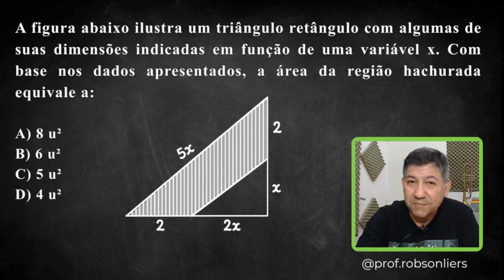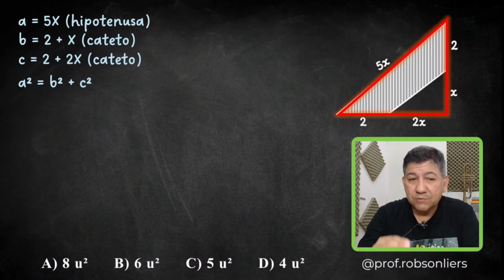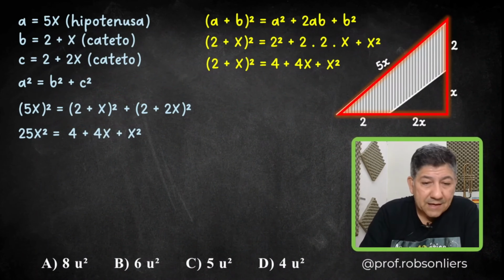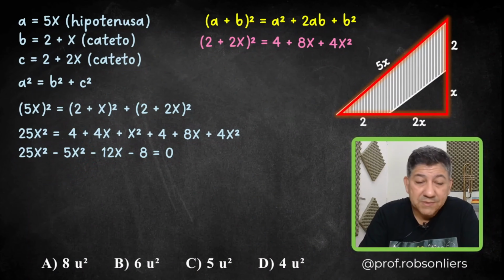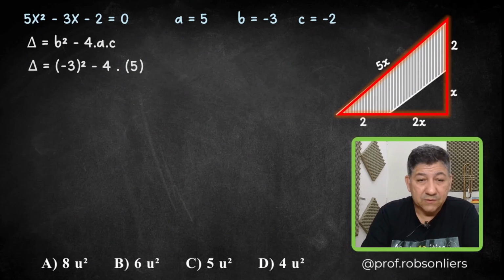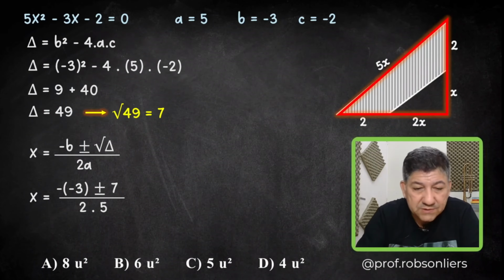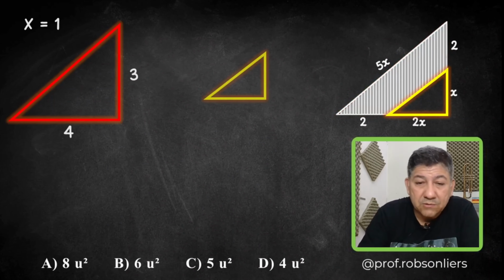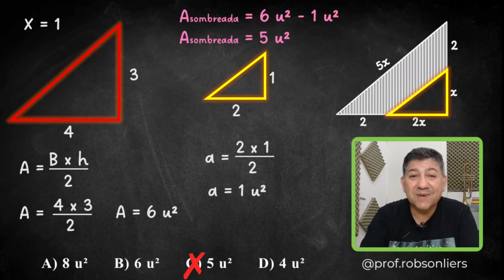Looks Easy, But Most People Get It Wrong! What Is the Shaded Area?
Ready for a fun geometry challenge? Watch as we tackle a tricky shaded area problem step by step, with all the math hacks you need to ace your next test.

0:00 - Challenge Introduction
0:18 - Problem Statement
0:37 - Strategy for Solution
1:15 - Applying Pythagorean Theorem
3:44 - Expanding and Simplifying Equation
6:12 - Solving the Quadratic Equation
10:23 - Calculating Areas
13:03 - Conclusion and Final Thoughts